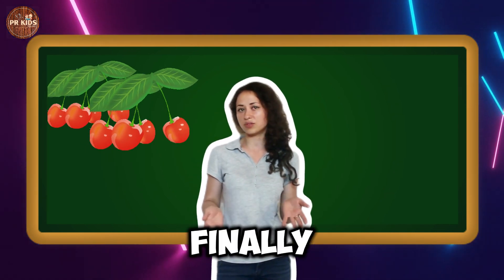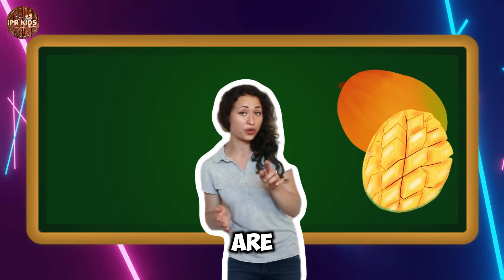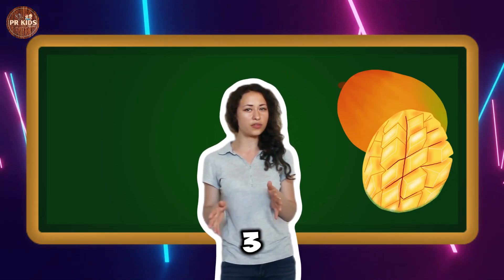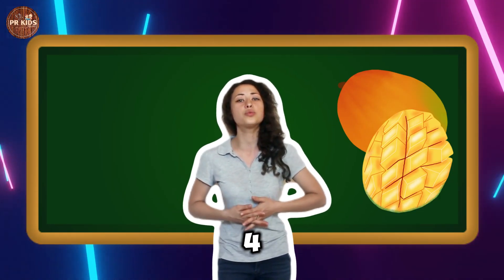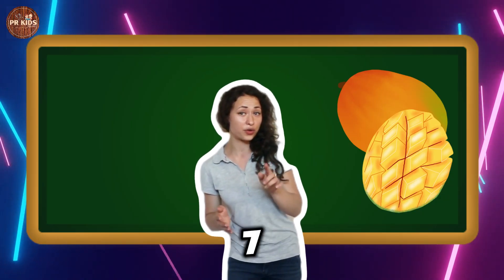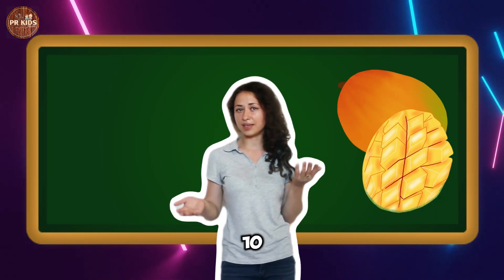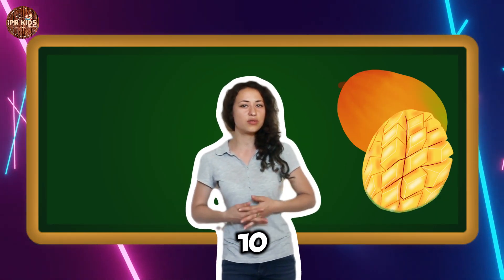Learning to Count with Fruits | Fun Counting Video for Toddlers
Learning to count
Counting with fruits
Fun counting video
Toddler education
Kids learning
Educational videos for toddlers
Fruit counting activities
Numbers and fruits
Toddler activities
Preschool learning
Count with me
Fruit fun for kids
Interactive learning
Math for kids
Counting games for toddlers
Kids education resources
Toddler fun activities
Fruits for learning
Kids activities at home
Educational content for children
Creative learning methods
Learning is fun
Kids math skills
Fruits and numbers activity
Counting skills development
Engaging kids in learning
Counting made easy
Fun educational videos
Visual learning with fruits
Interactive counting exercises
Learning numbers through fruits
Playful learning experiences
Developing counting skills
Kids learning activities
Fruit-themed education